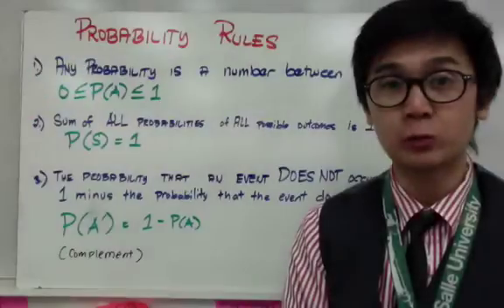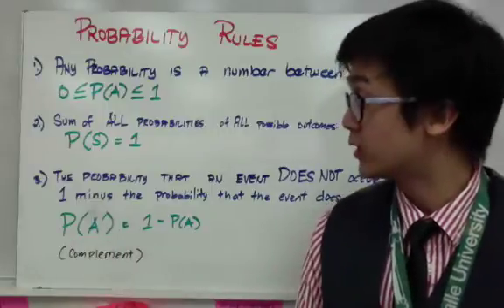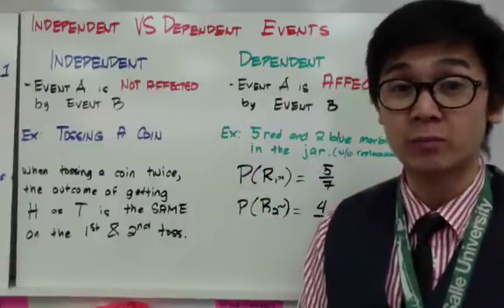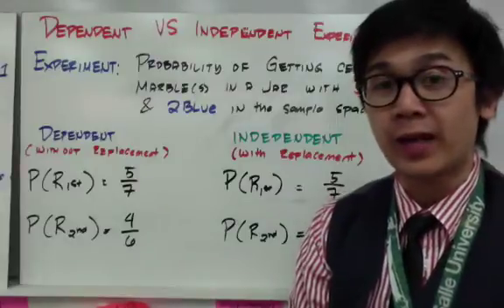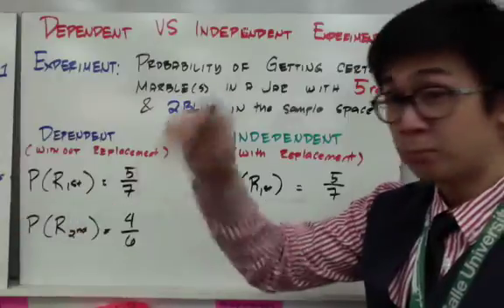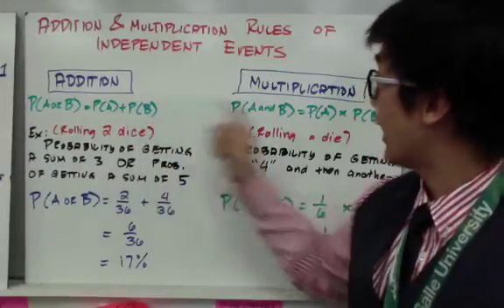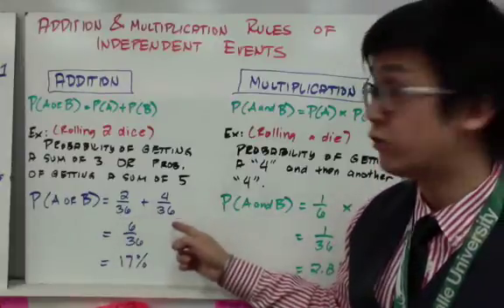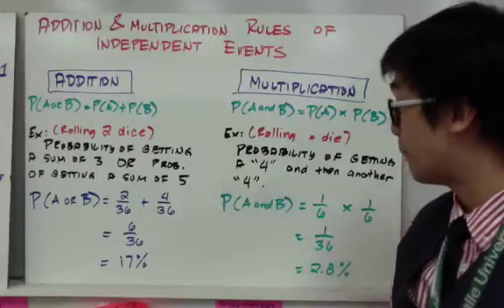How To Solve Probability of Dependent and Independent Events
This lesson in statistics scows you how to solve a probability of a given event.  The rule in computing for the probability of dependent events are different from solving probability of independent events.  The sample space of a given event plays an important role in solving probabilities of this form.